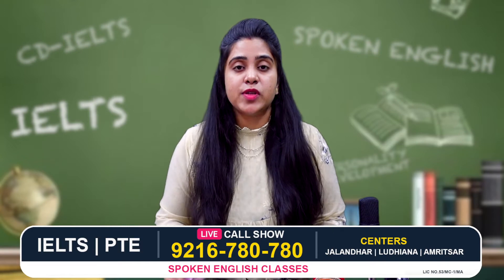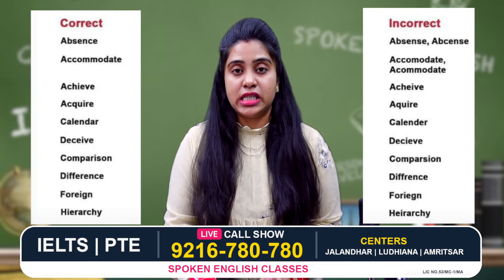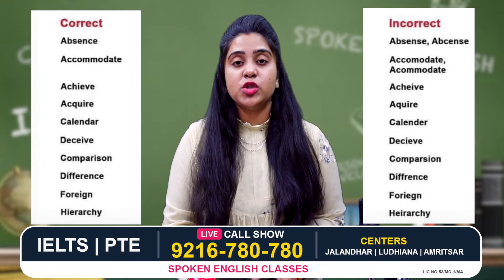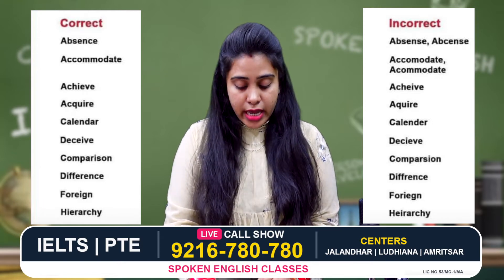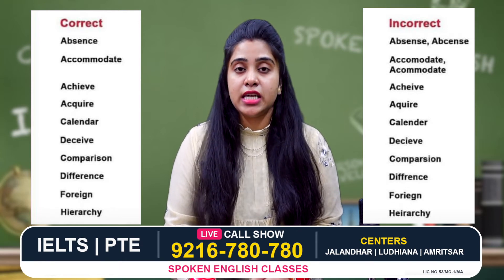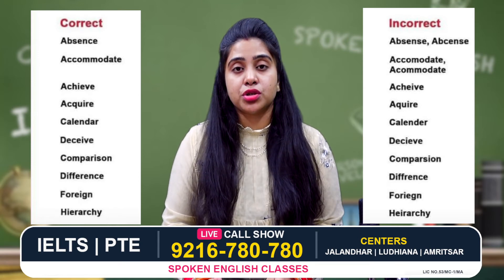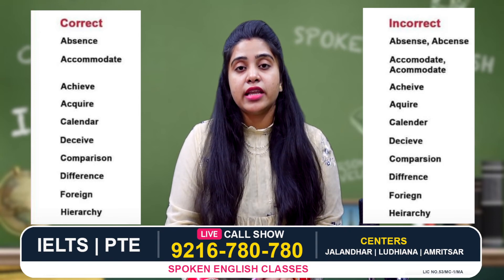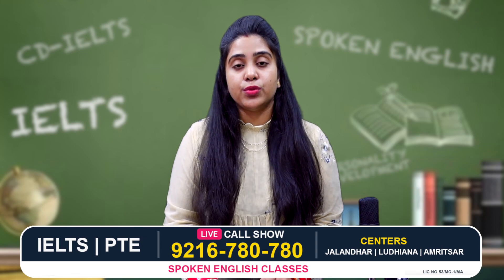COMMON MISSPELLED ENGLISH WORDS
Broadway IELTS Tips is official you tube channel of
Broadway A2E Academy

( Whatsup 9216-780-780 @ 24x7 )